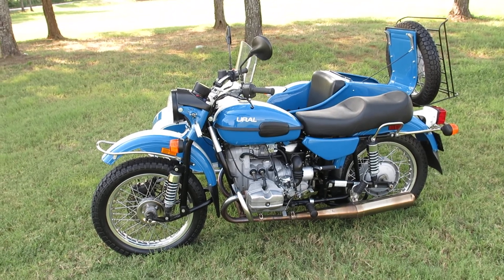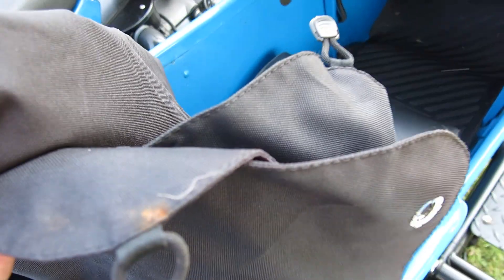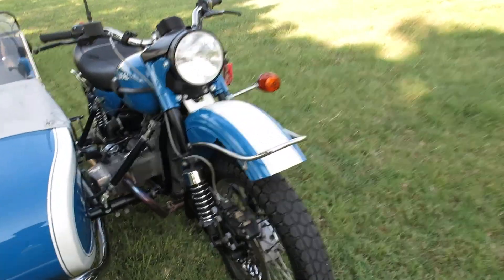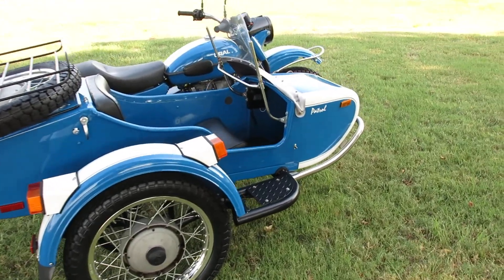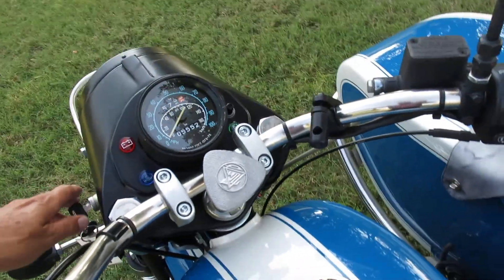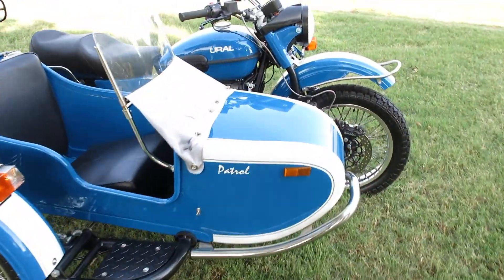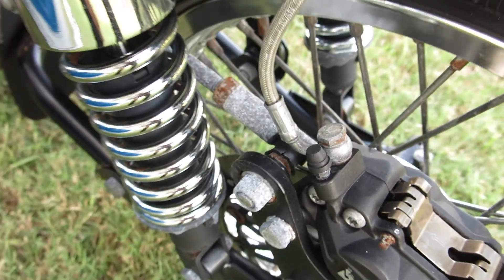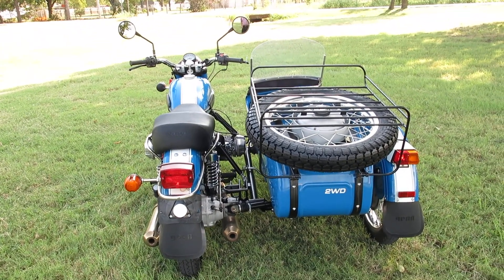Ural Patrol, 2 wheeld drive, side car, looks like a vintage BMW,